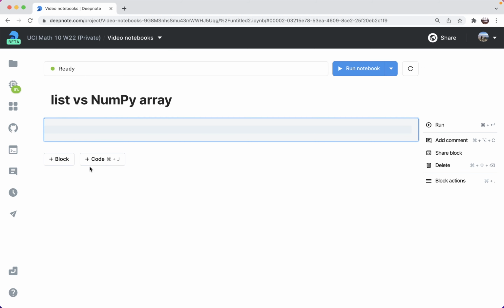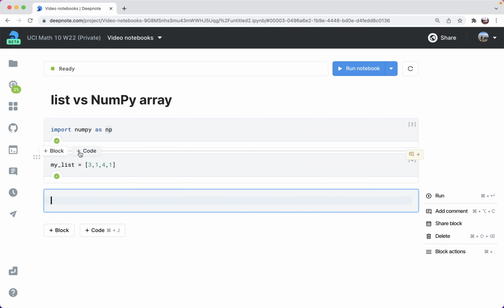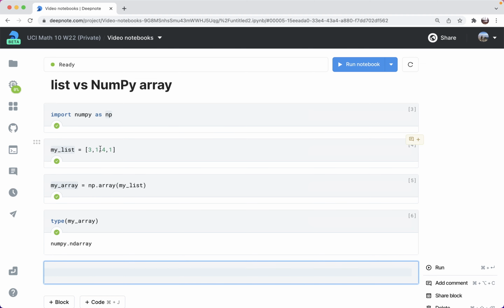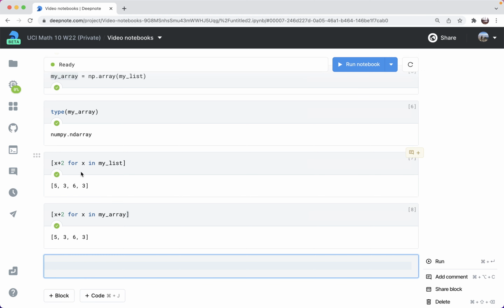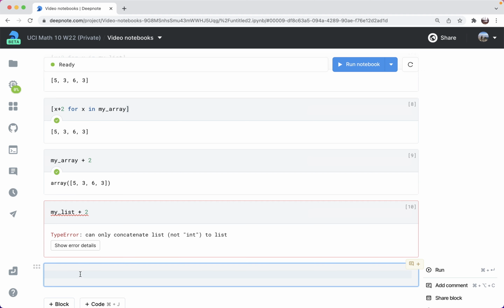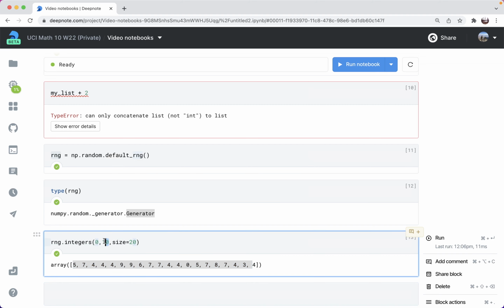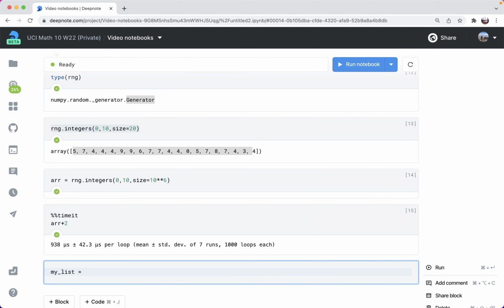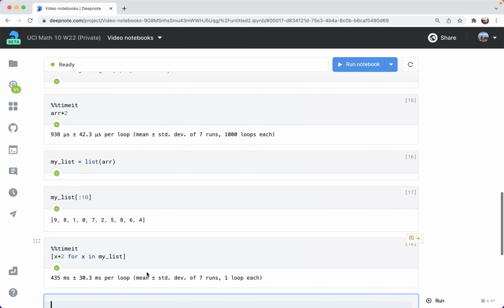list vs NumPy array